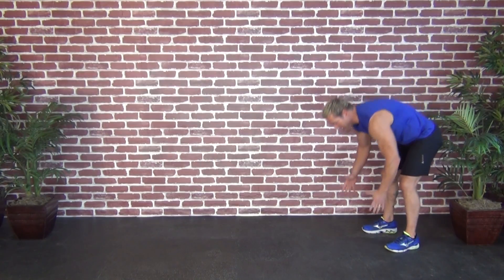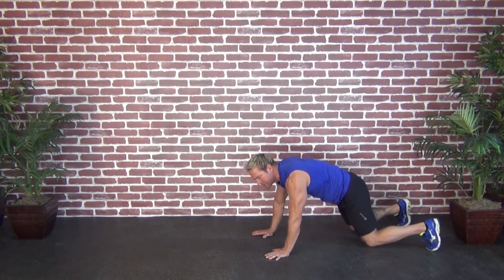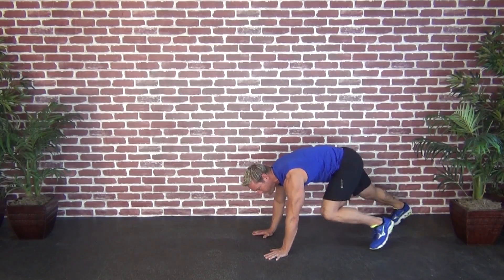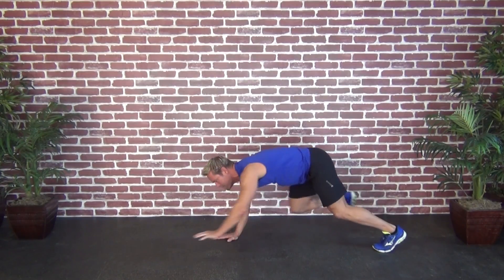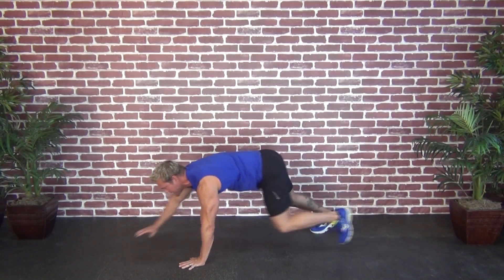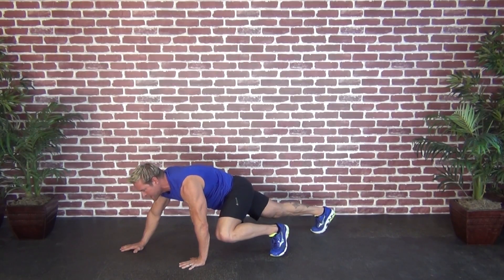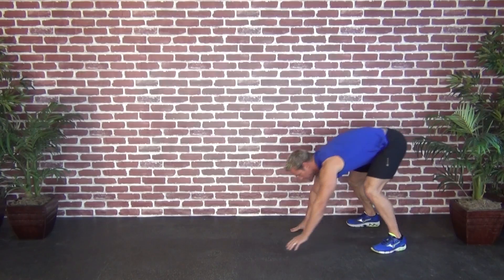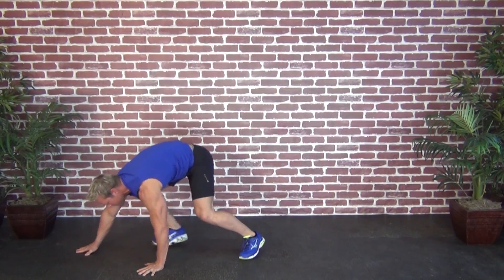Bear Crawl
Steve Pfiester demonstrates a Bear Crawl, a great cardio and conditioning exercise. See how these exercises can be used in a workout program